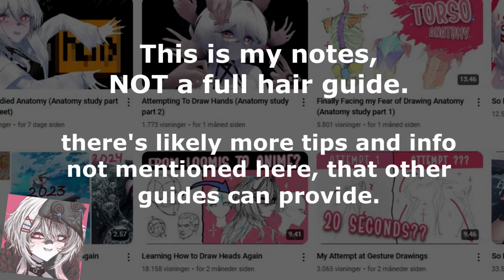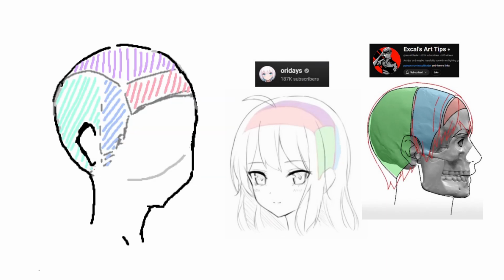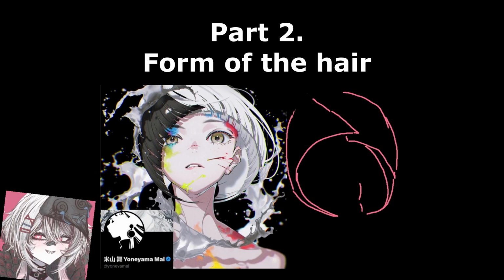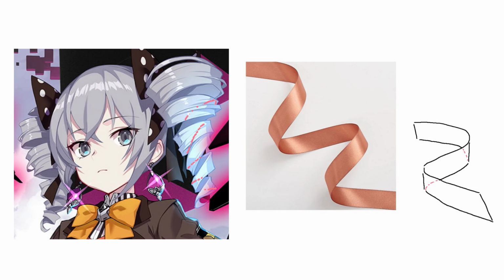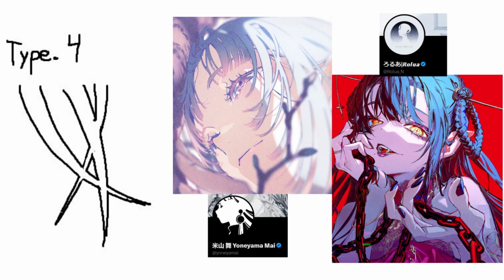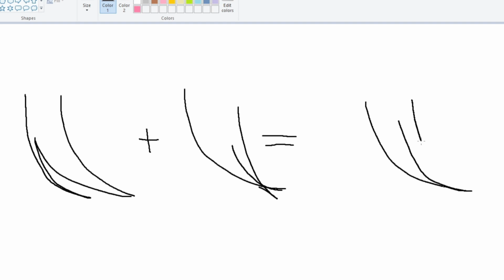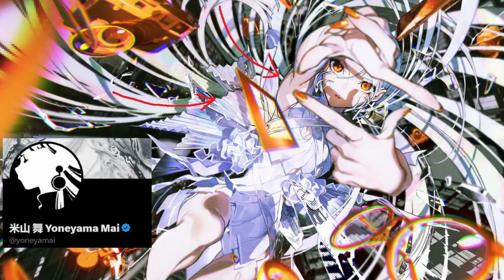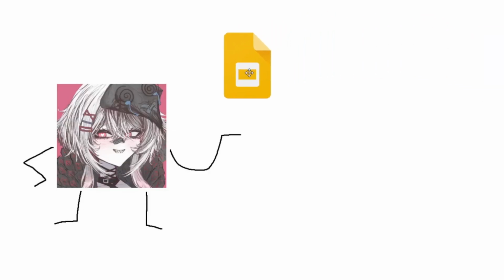Learning How to Draw Hair, Again.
A few hair tips

here's my slides/notes if you're interested
Fundamentals: